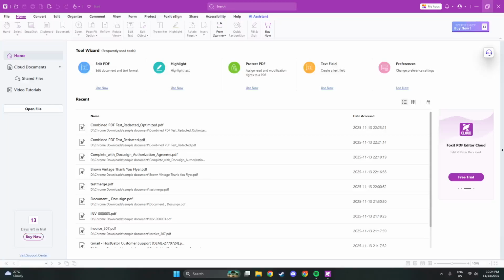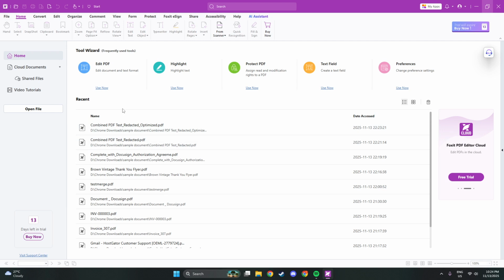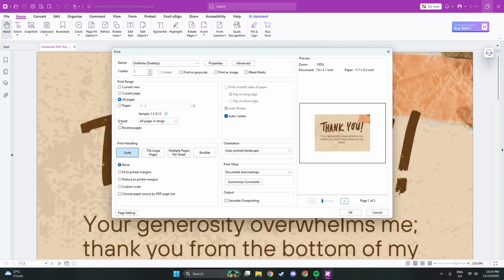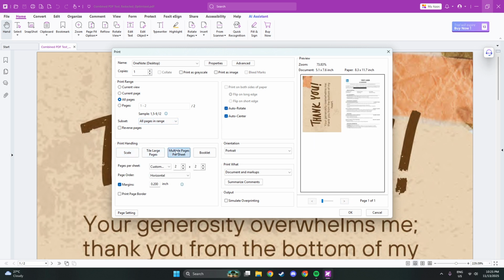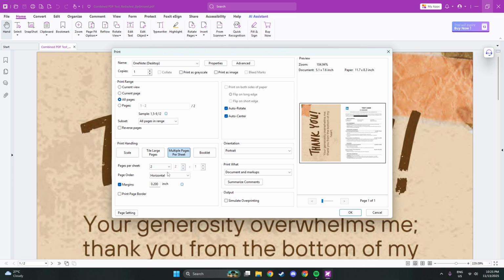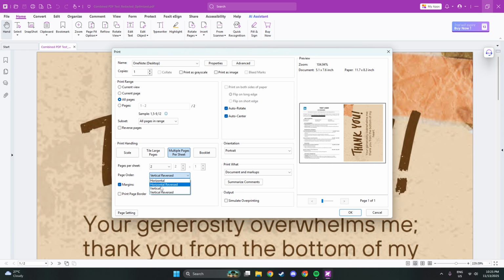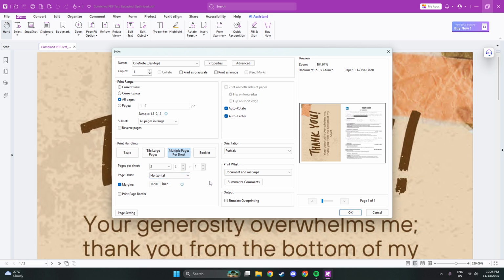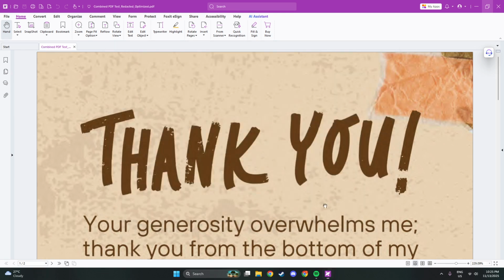How to Print Two Pages per Sheet in Foxit [2026 Full Guide]